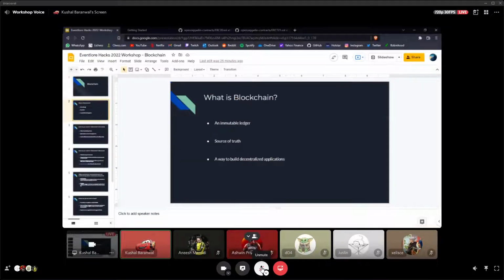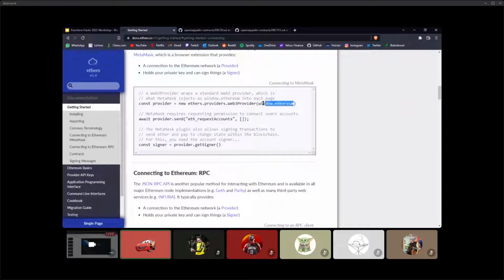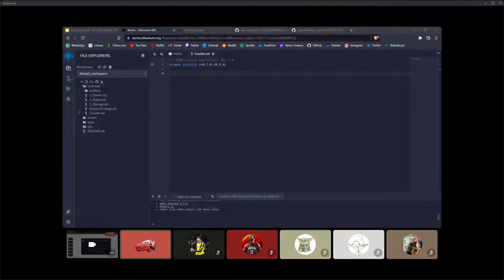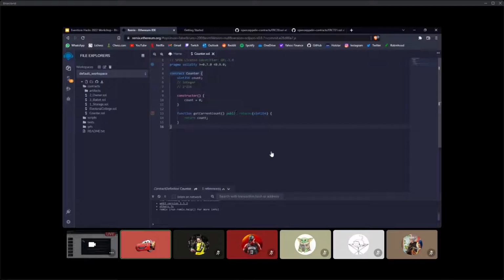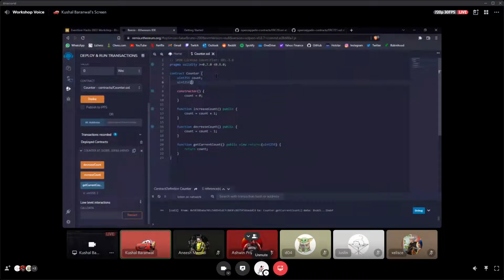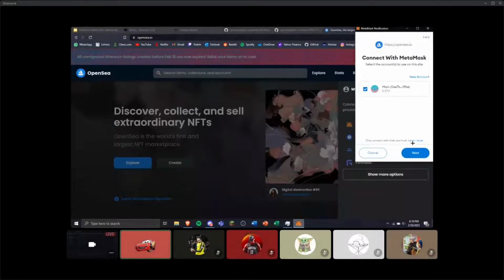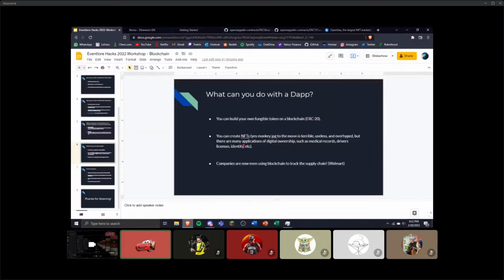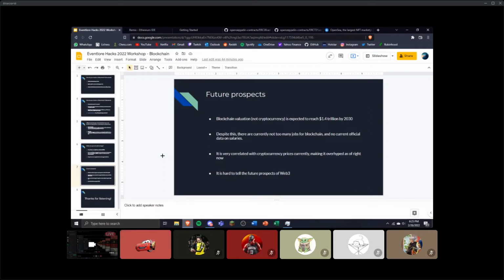Blockchain workshop - Kushal Baranwal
This workshop took place during eventlore hacks '22, where Kushal Baranwal talks about the Blockchain, and gave a live demo on how to make smart contracts using Solinity